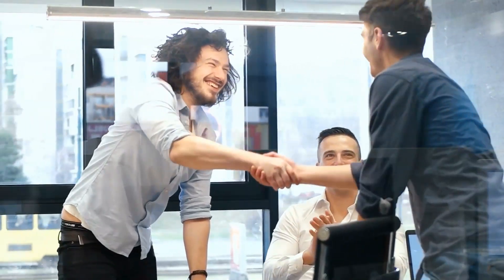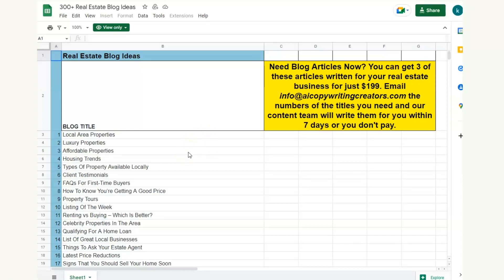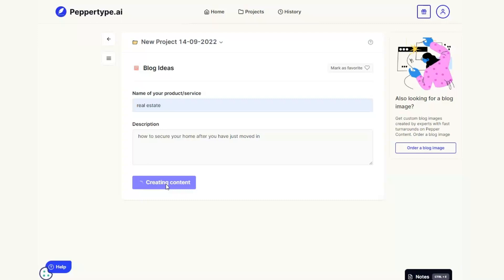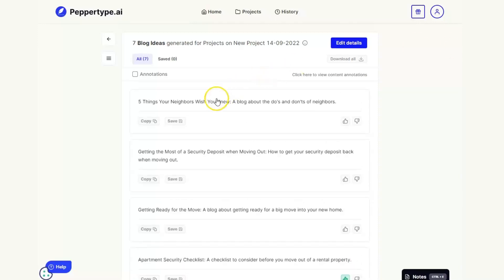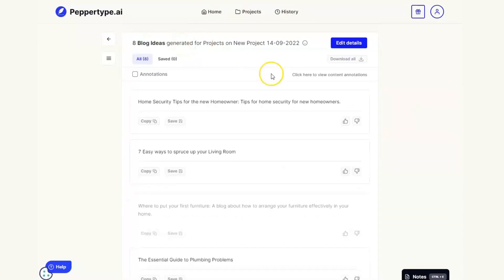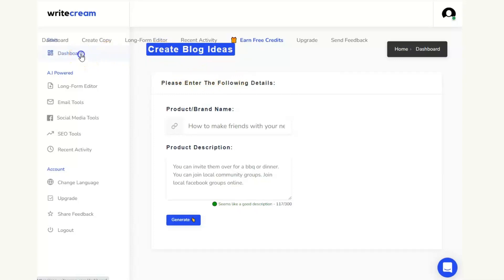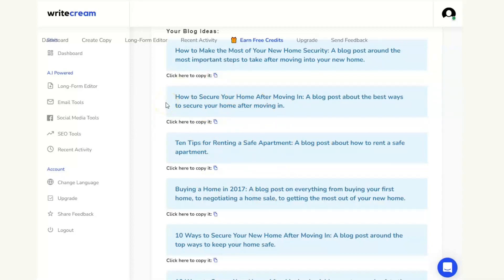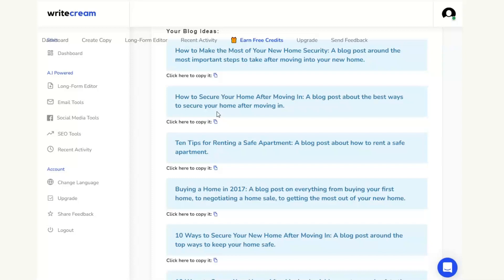Real Estate Blog Ideas Using AI [FREE GIFT]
If you have a blog as part of your marketing strategy for your real estate business then this video is going to save you hours. Not only have we curated a list of over 300 blog ideas that you could write about but we are also going to show you how you can expand on these suggestions to get thousands of ideas and give you guidance on how to use AI marketing tools to write the articles or blogs for you.

Get notified when we release more training for Realtors about ROCKET

⏰Timestamps⏰
0:00 Intro
01:26 Peppertype.ai
06:01  Writecream.com
08:30 Summary